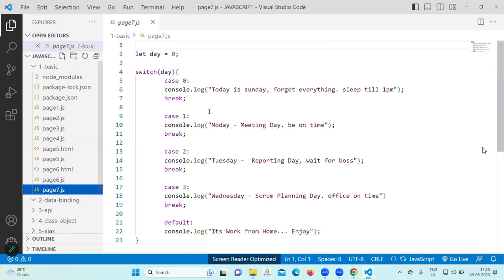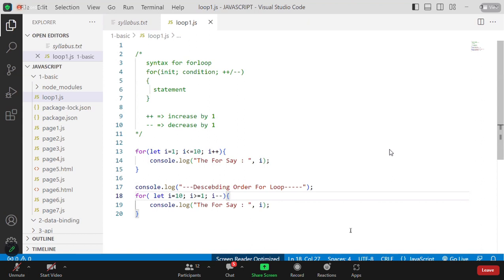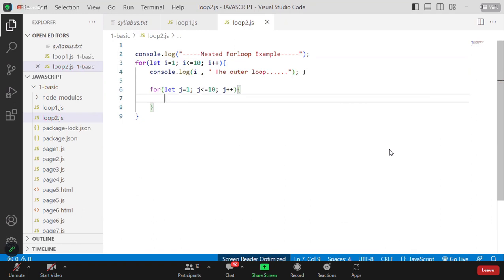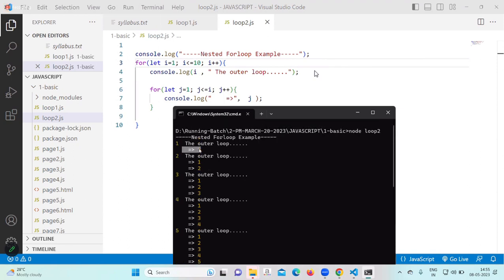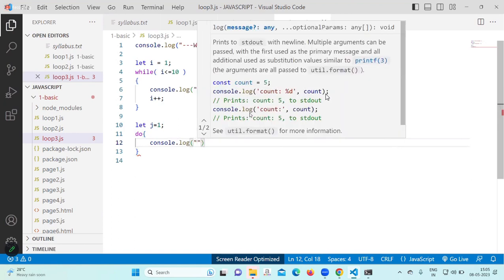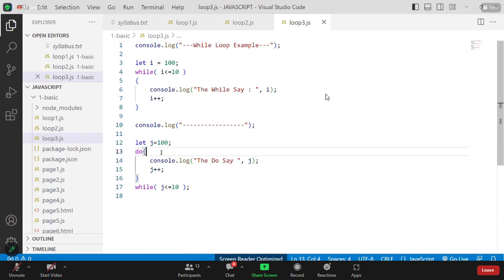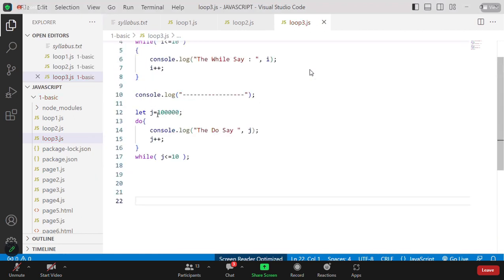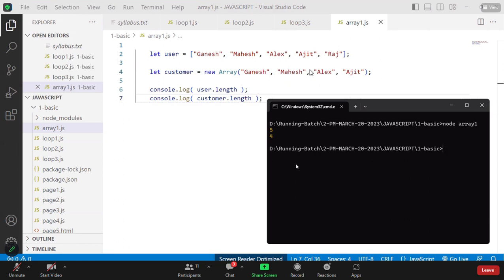javascript 3 || loops concept